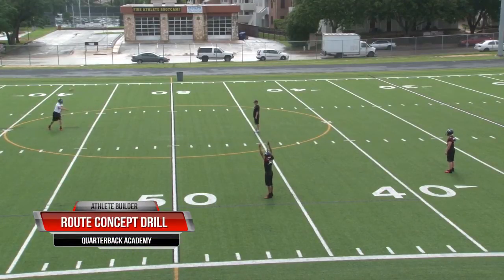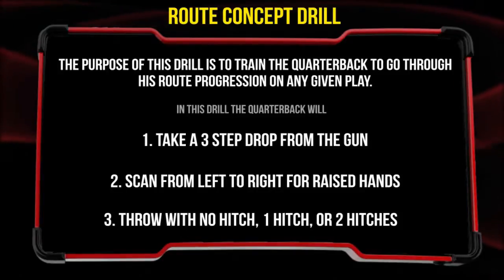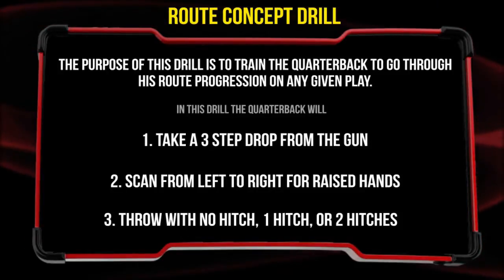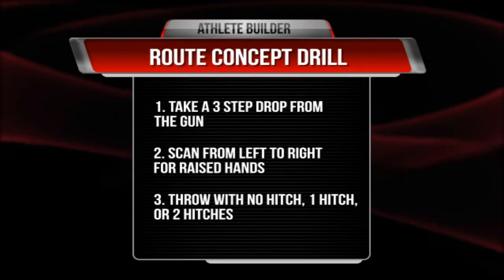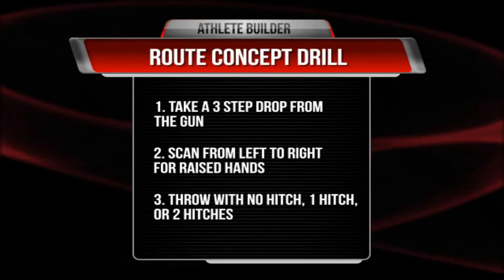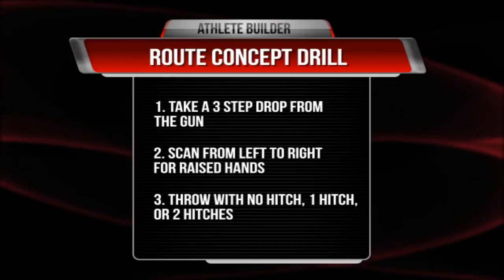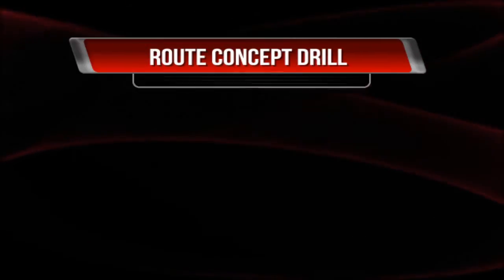Quarterback Academy - QB Progression - Route Progression